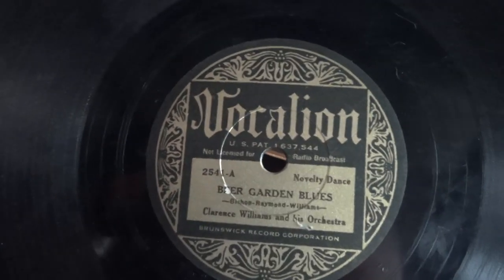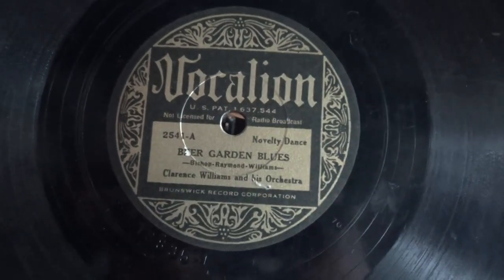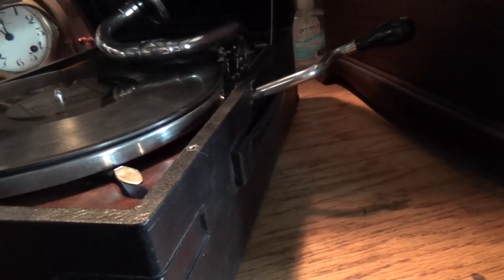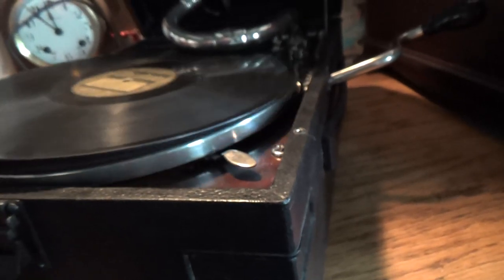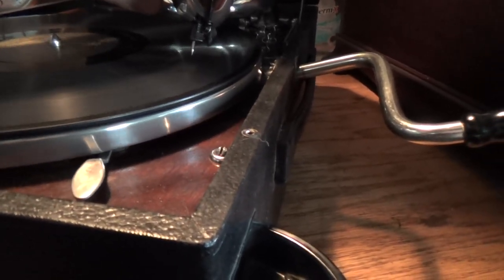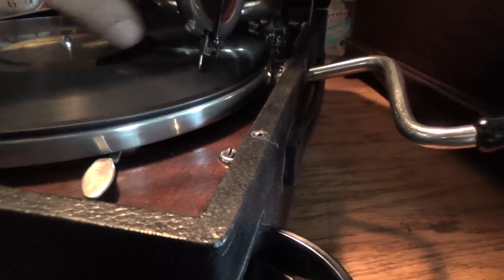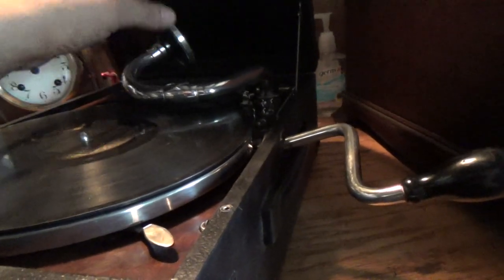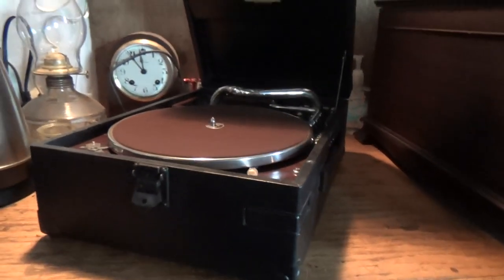Cracked records last play on the HMV-101